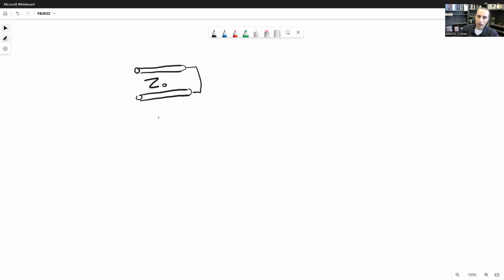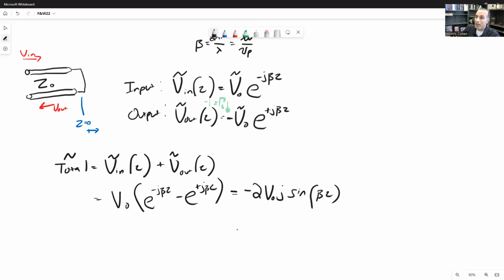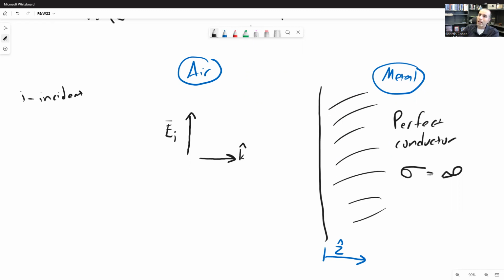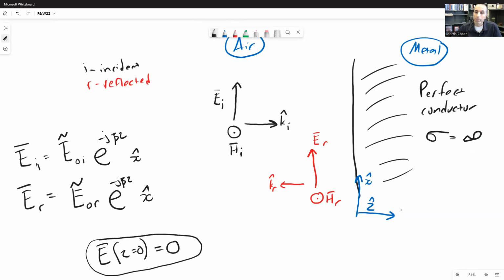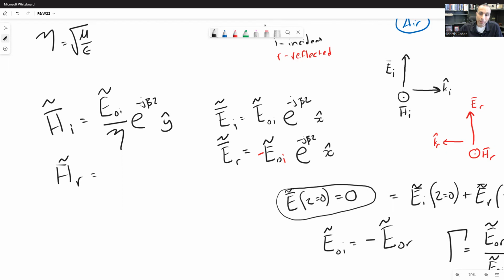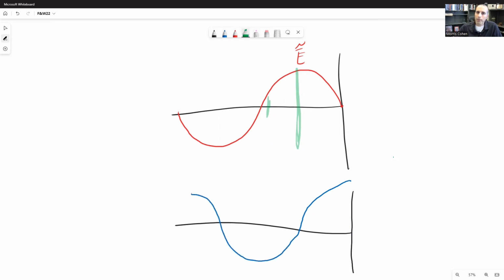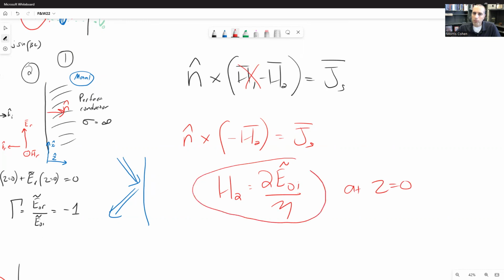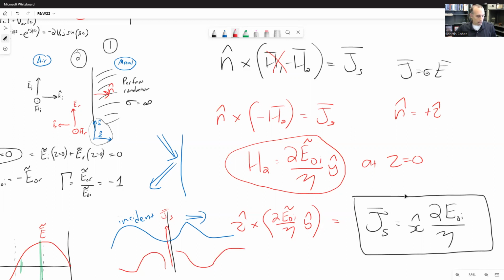Electromagnetics for Engineers Lecture 33 Reflection from conducting half spaces